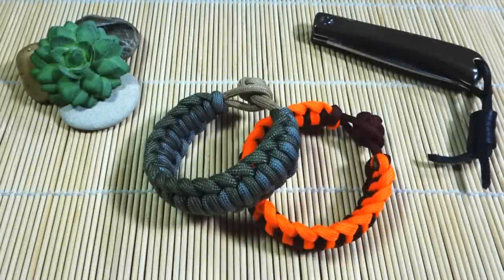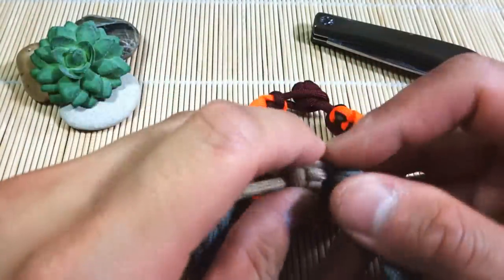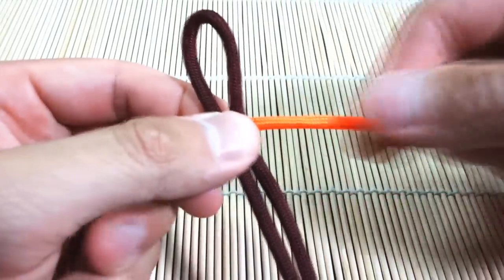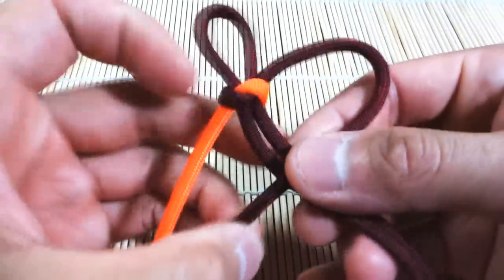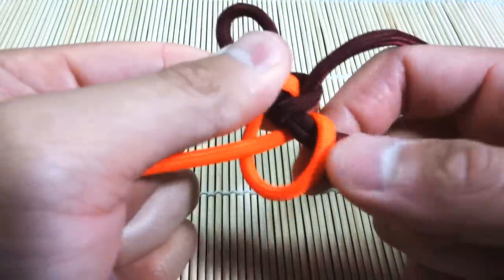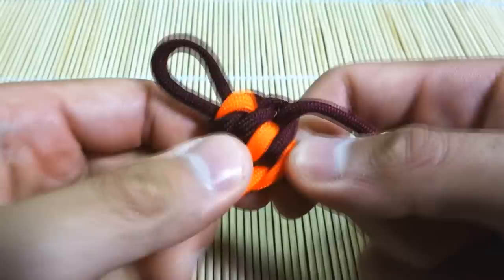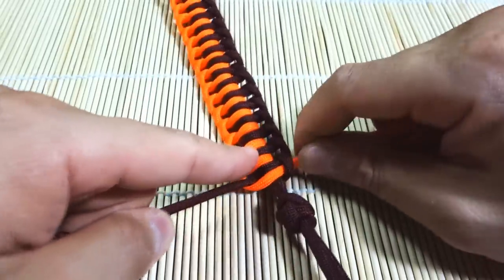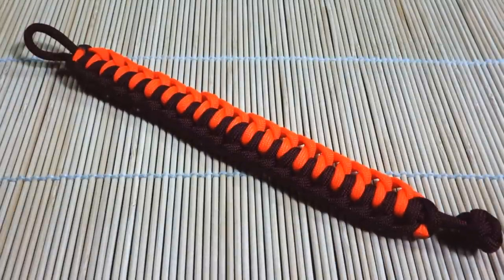How to Make a Single Genoese Bar Paracord Bracelet Tutorial